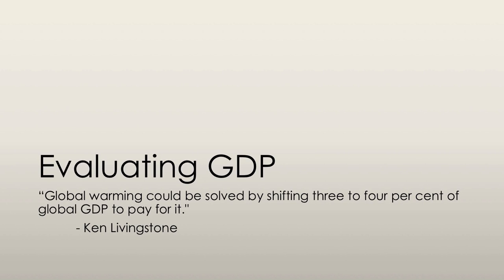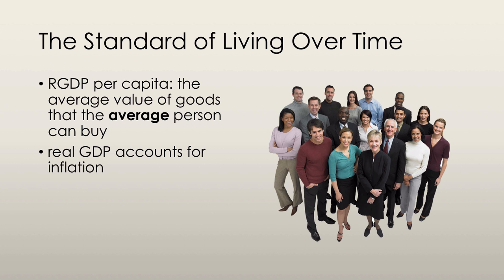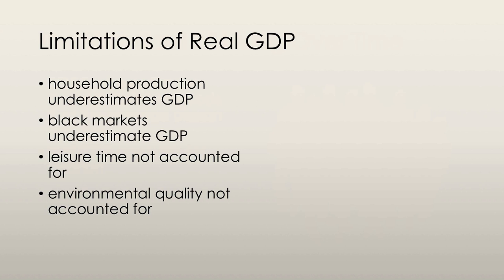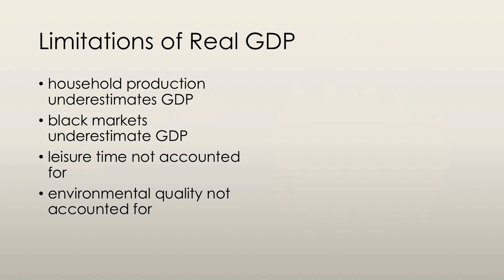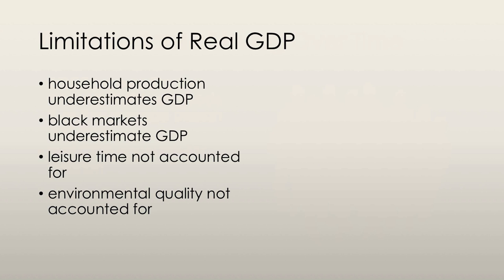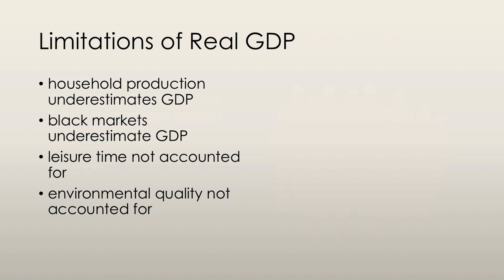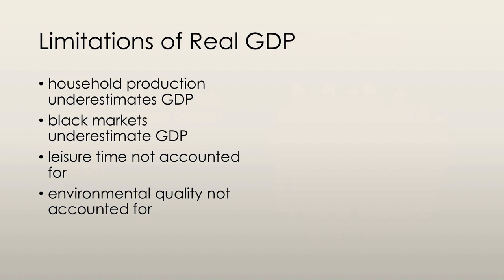Evaluating Real GDP - Measuring GDP and Economic Growth (3/3) | Principles of Macroeconomics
In this video we take a look at what GDP is, how to calculate it, and some pros and cons of the economic measure.

Some subtopics covered in this series:
- the definition of GDP
- the circular flow of expenditure
- differentiating net and gross
- the expenditure approach to calculating GDP
- the income approach to calculating GDP
- differentiating between nominal and real GDP
- calculating real GDP using the base-year method and the chained-dollar method
- evaluating real GDP